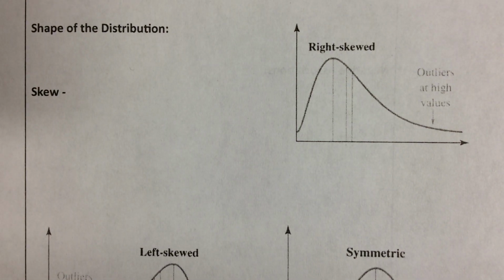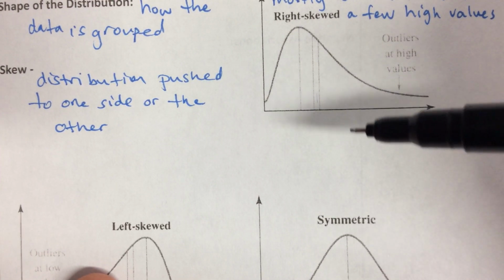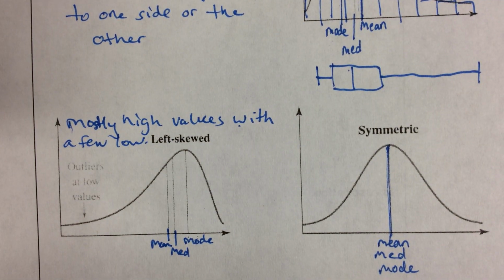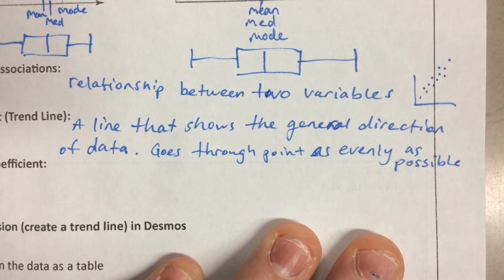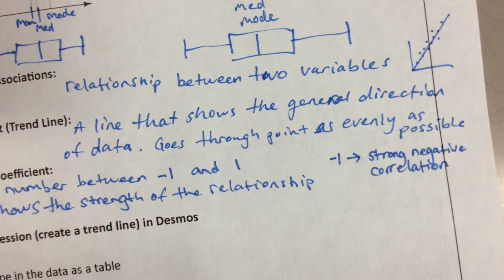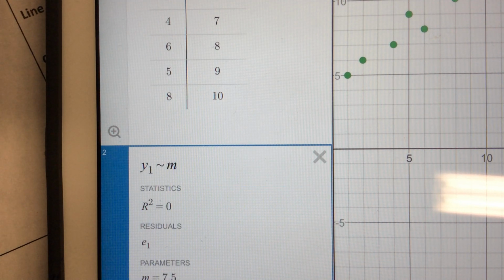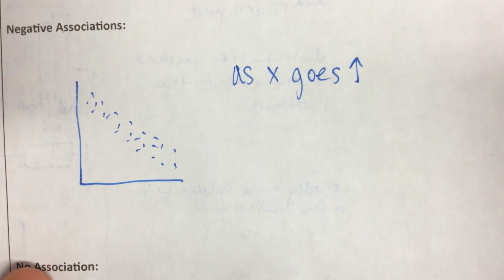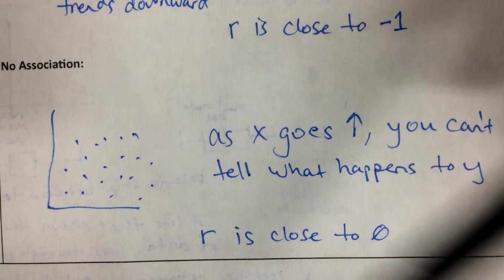Shape of Distributions and Correlations